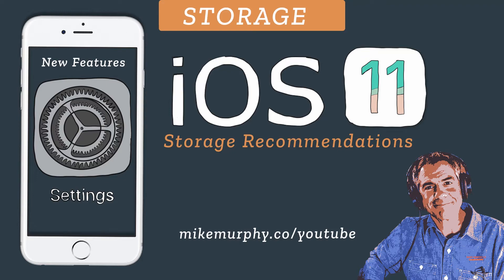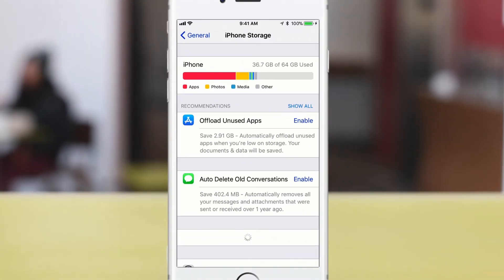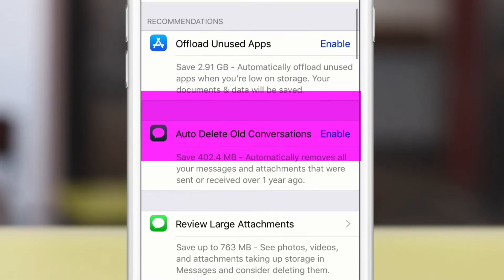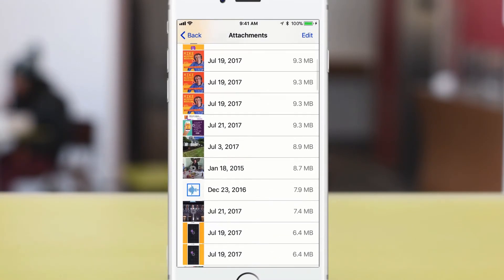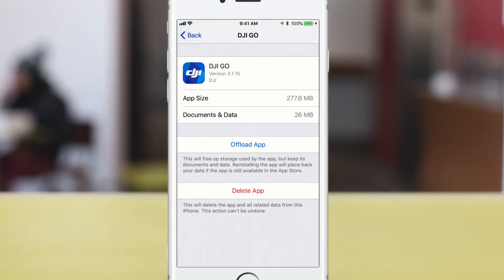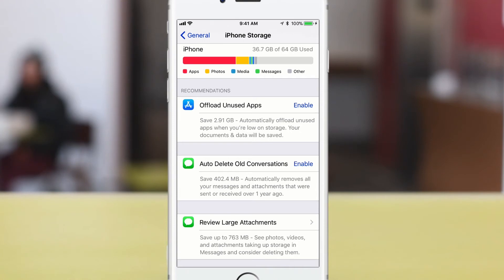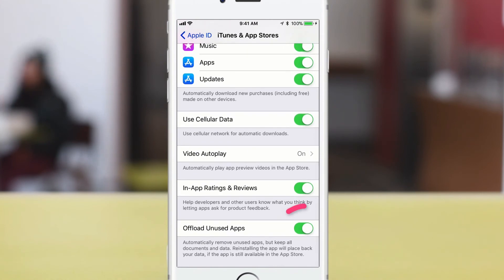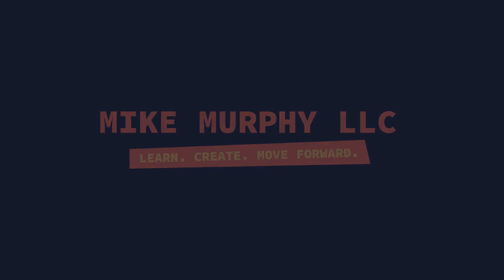iOS11: Manage Storage & Free Up Space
iOS 11: New Storage Recommendations

Running out of space on your iPhone or iPad?

iOS 11 has new features to make it easier to free up space.

General….
iPhone Storage….
Storage Recommendations (Click Show All)
Your iPhone will make recommendations to save space. You may see iPhoto Library or other recommendations based on your settings.

New:
Offload Unused Apps: Auto-offload apps you don’t use much. Your data is not deleted, so when you want to restore, go to App Store, re-download, and your data returns.

Auto Delete Old Conversations:
Automatically removes old messages and attachments older than 1 year

Review Large Attachments:
Manually delete photos, videos and attachments taking up space in Messages

Individual Apps:
See what apps take the most space. Delete or Offload big apps to free up space.